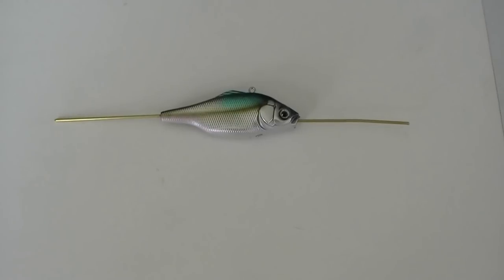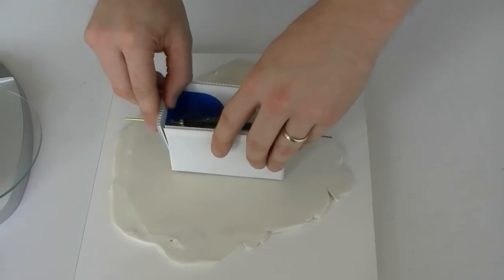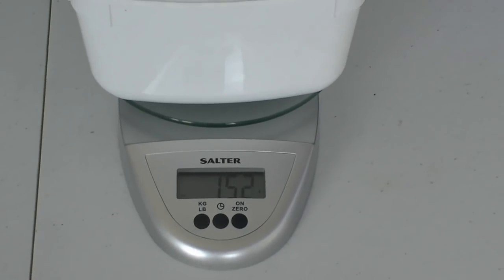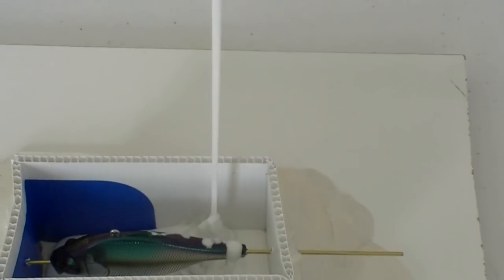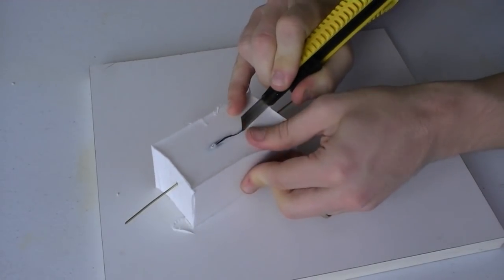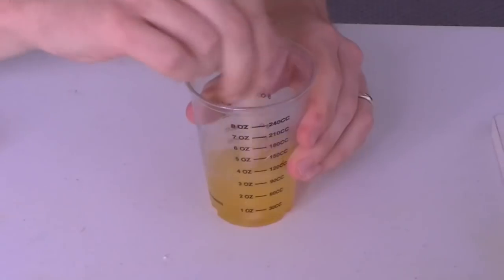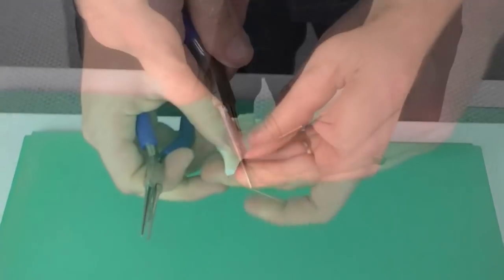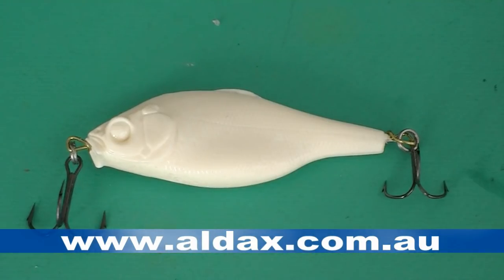How to Make a Fishing Lure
This video takes you step by step through the process of makind a mould and casting a fishing lure.